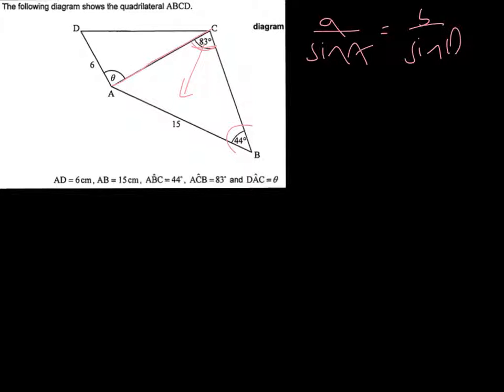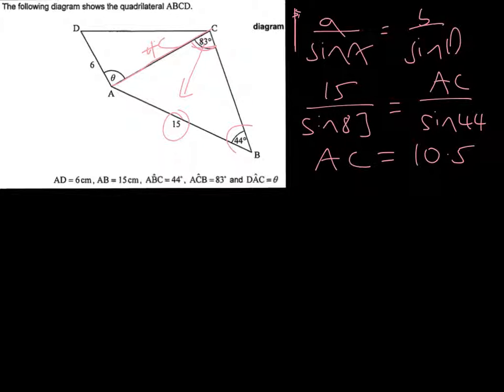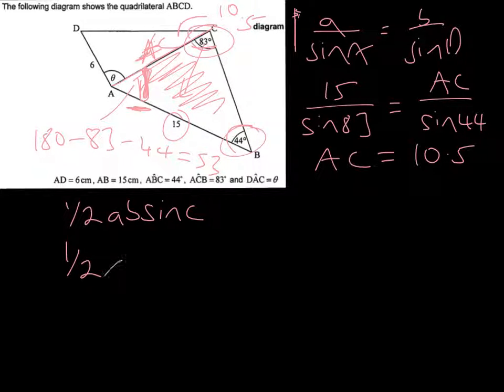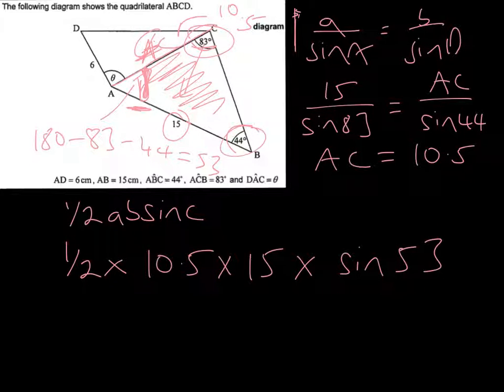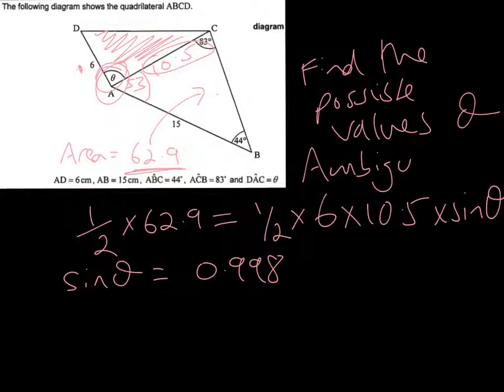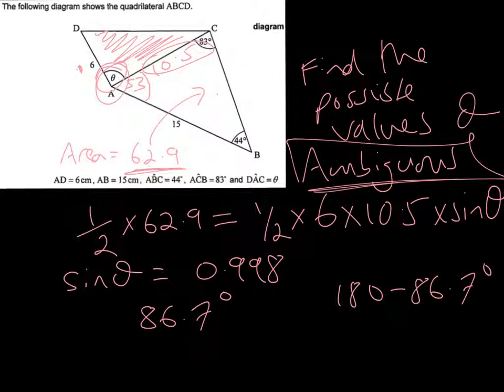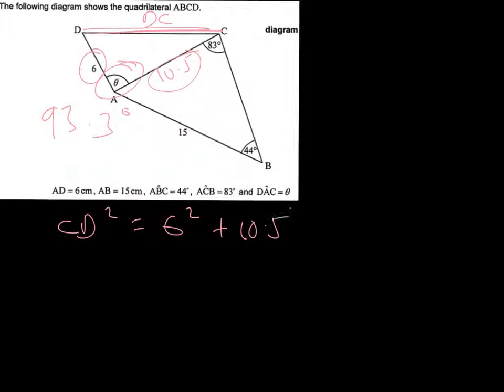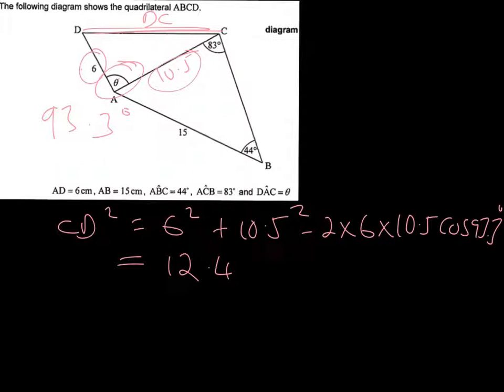G12 Mock P2 Q8